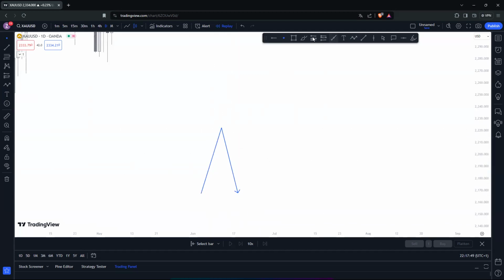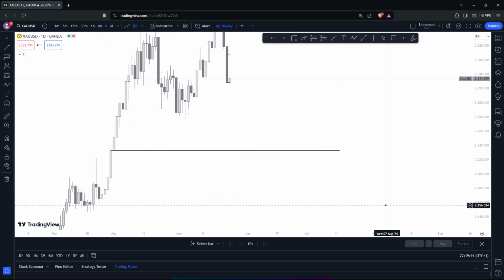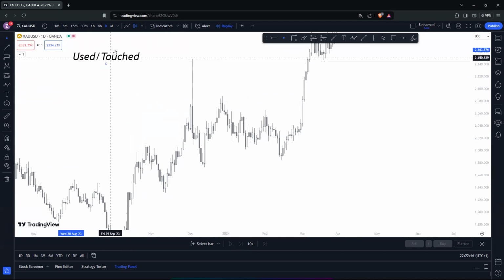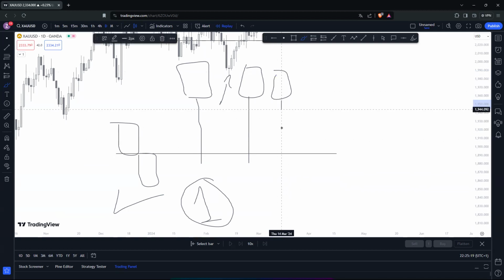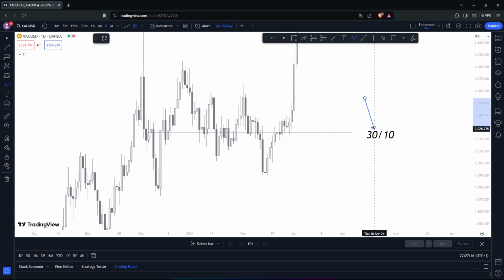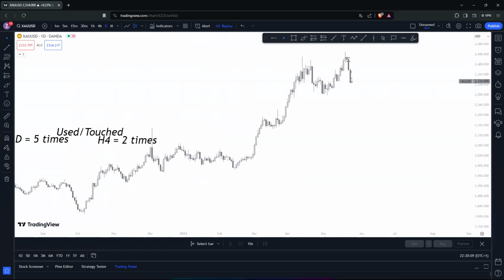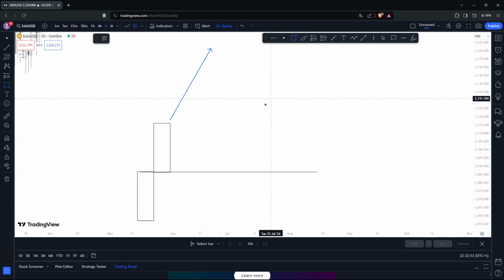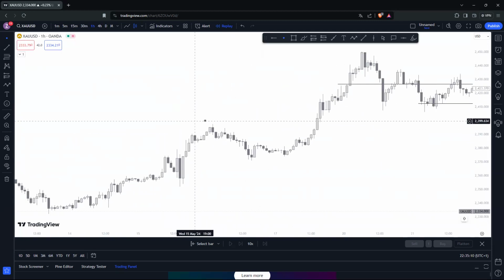ZLANKATOR - BEST MALAYSIA SNR MENTORSHIP COURSE 6